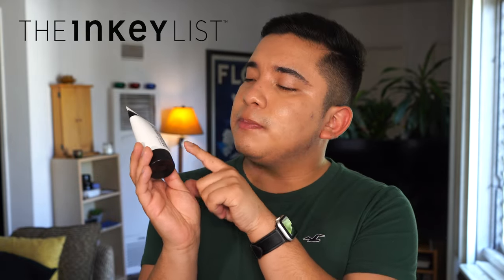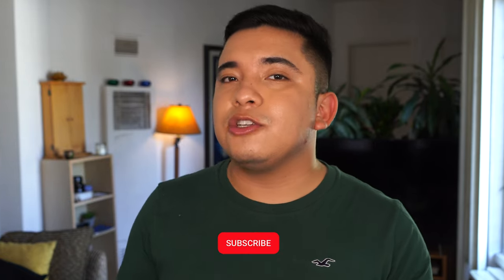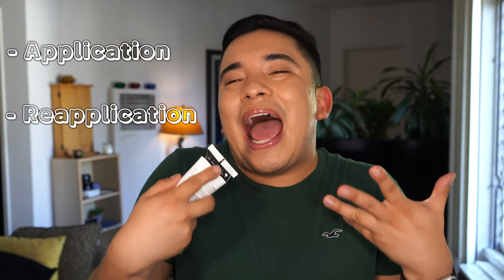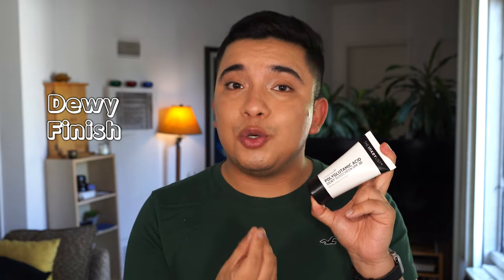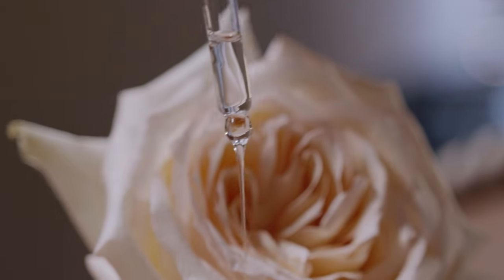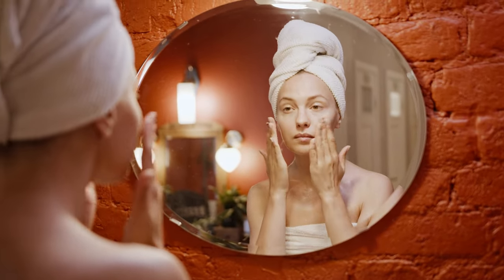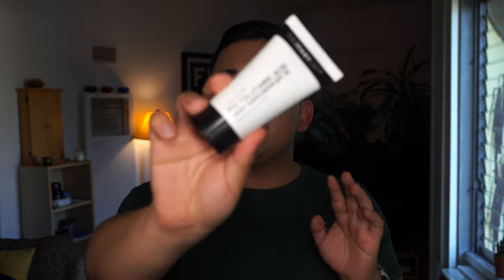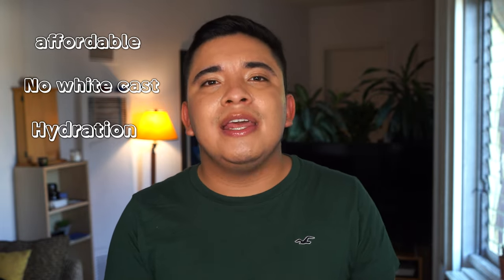The Inkey List Polyglutamic Acid Dewy Sunscreen SPF 30 Review + Wear Test || Mottaskin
We are back with a sunscreen review! we're testing out the inkey list polyglutamic dewy sunscreen SPF 30! I'm going to tell you how it works on its own, with it reapplied on top ( as you should be reapplying sunscreen every 2-3 hours in direct sunlight), and how it works with makeup!

all in all I think everyone should try this sunscreen if you're looking to apply this maybe once? or for a long day since that polyglutamic acid is going to do wonders for your skin moisture barrier!

Video Edited By: Matthew Vincini
Writer/Director

stay dewy

0:00 introduction
01:01 Sunscreen Details
02:17 1st Application
05:05 2nd Reapplication
06:37 With Makeup
09:01 Final Thoughts

Products Mentioned:

The Inky List Polyglutamic Acid Dewy Sunscreen SPF 30

Use This To Shop For Any Skincare Products I Reccommend!

CODE: MOTTA20

RAKUTEN extensions
sign up using my link and we both get $25 BUCKS! when you first sign up! win win guys!! this is how i always get a discount and cash back on all my skincare purchases hehe

Honey Extension
Use my link here so that you can get the HONEY extension on your browser to save MONEY on skincare purchases ESPECIALLY if i inspire you! also we both get PAAAIIID if you use my link here :) I USE THIS AND RAKUTEN TOGETHER! so use my links so we both get extra money on both extensions woohoo!!